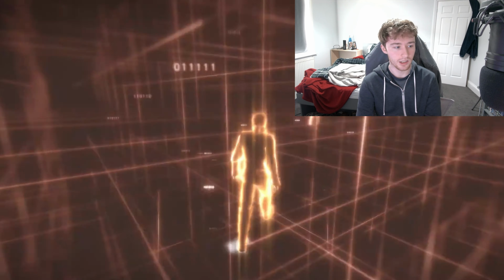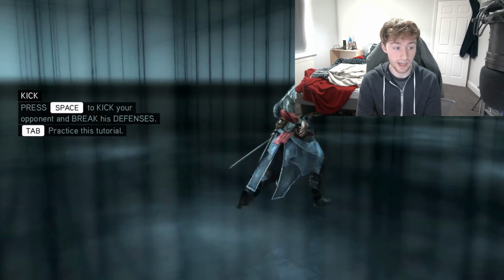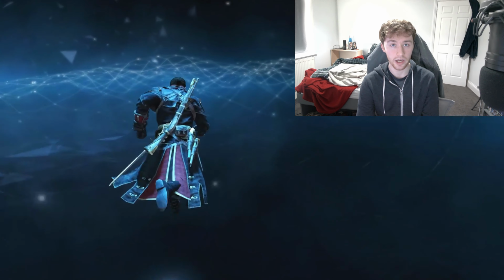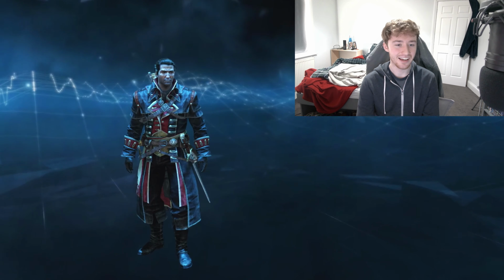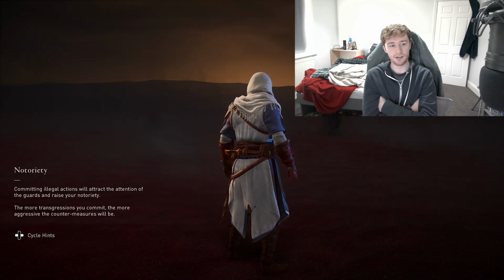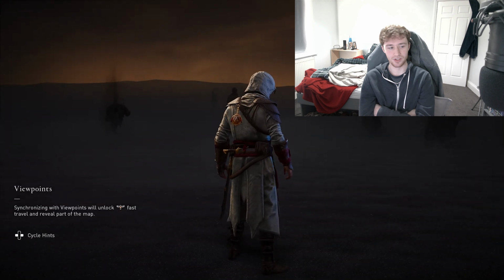Reviewing EVERY Memory Corridor Design in Assassin's Creed (2007 - 2023)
Join us as we explore the famous loading screens from the Assassin's Creed games, from AC1 through to Mirage. We'll see how they have evolved alongside the series, reflecting advancements in technology, storytelling, and game design.

Whether you're a longtime fan or new to the series, this video offers a glimpse at my thoughts on one of gaming's most iconic elements.

- Chapters -
0:00 - Loading...
0:31 - AC1
1:54 - AC2/ AC Brotherhood
3:13 - Brotherhood's Cristina Alternative
4:20 - AC Revelations
5:17 - AC3
6:14 - Tyranny of King Washington Minigame
7:03 - AC Liberation
8:03 - AC4: Black Flag
9:12 - AC Rogue
10:56 - AC Unity
12:06 - AC Syndicate
13:21 - AC Origins
15:01 - AC Odyssey
15:05 - AC Valhalla
17:14 - AC Mirage
19:09 - Closing Thoughts